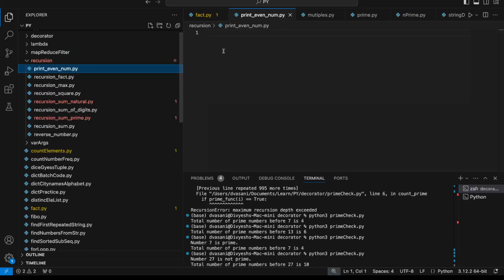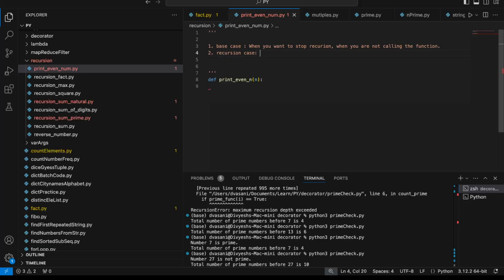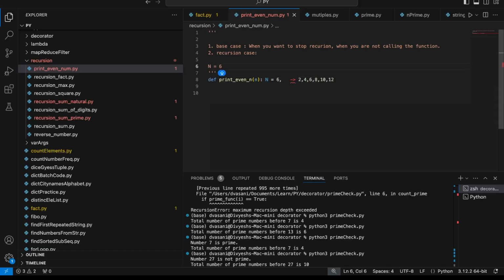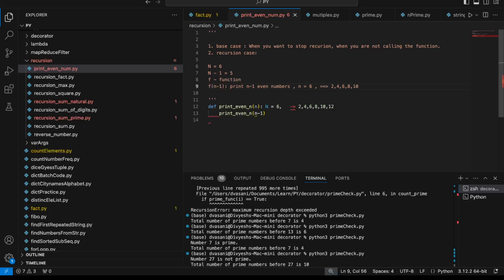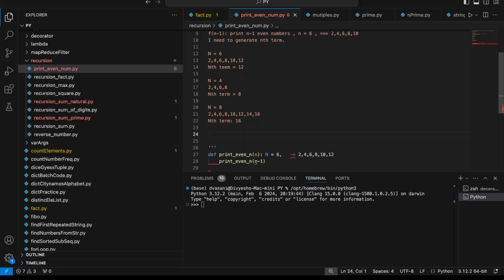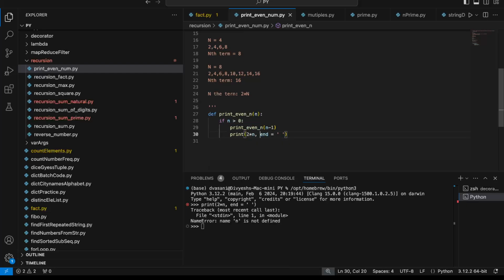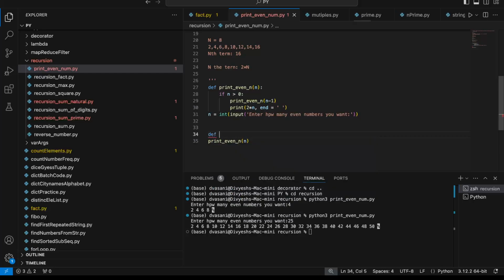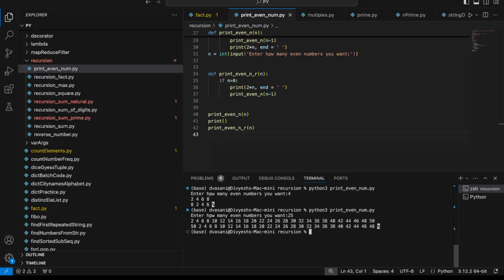Learn Recursion , find the approach | Simply Explained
In this series of python programming , coding, learn the basics of recursion technique. How you can approach problem solving using recursion.
Here I am using python to show recursion and in this video you will code along with me to learn recursion.

You will be learning the technique behind recursion.